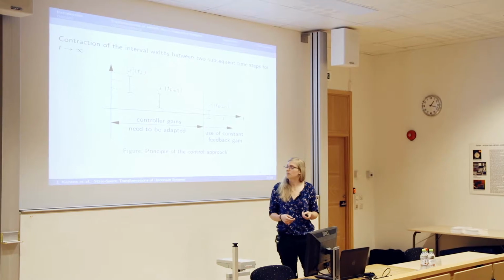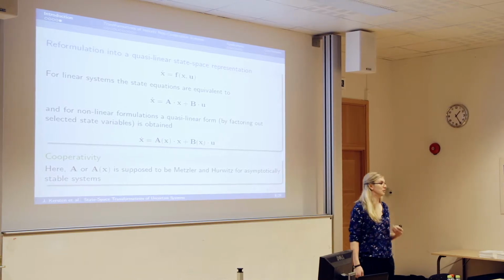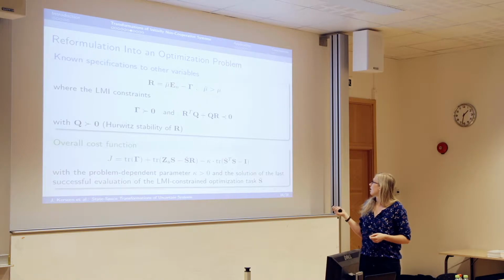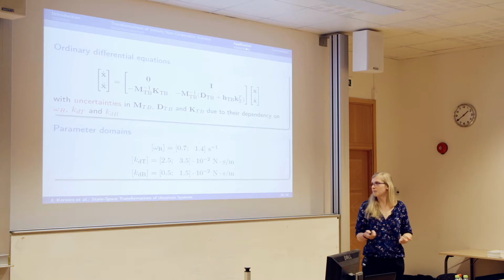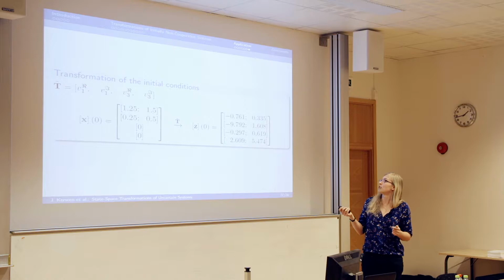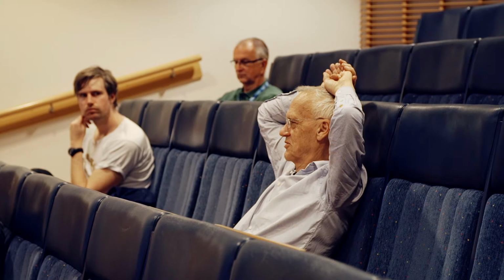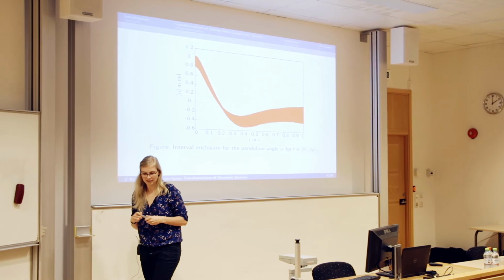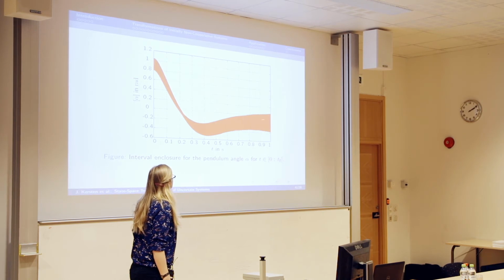Halmstad Colloquium: State-Space Transformations of Uncertain Dynamic Systems, Julia Kersten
State-Space Transformations of Uncertain Dynamic Systems to Exploit Cooperativity in Verification Tasks – Julia Kersten, researcher, University of Rostock, Germany